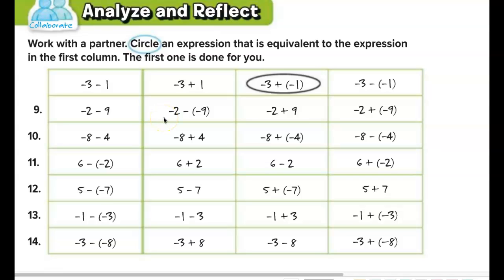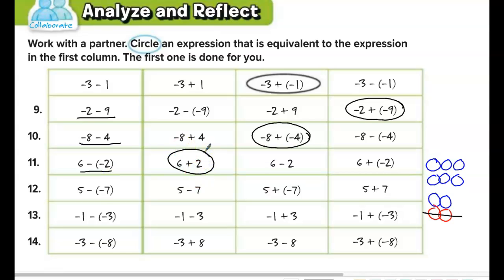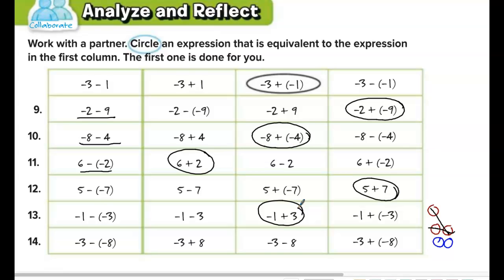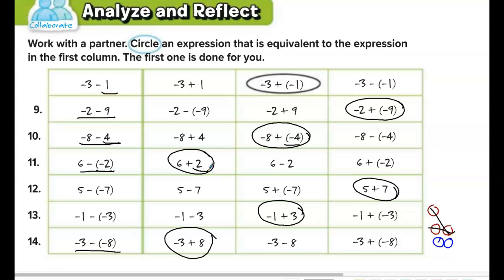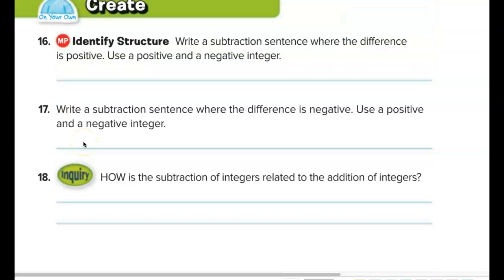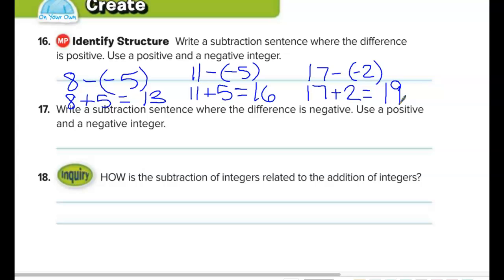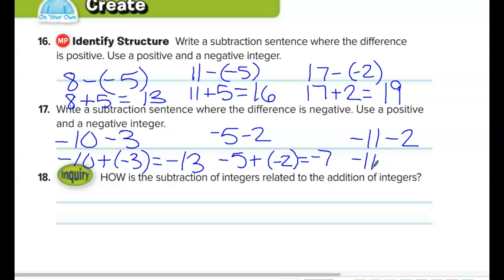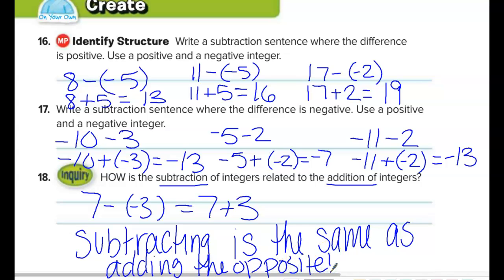Inquiry Lab -Analyze & Reflect